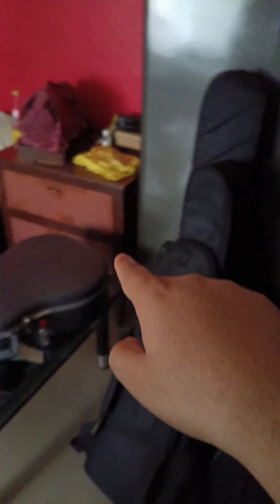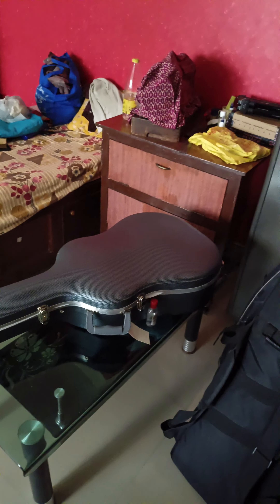SRP STUDIO SESSION VLOG #01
This is my first studio session vlog. Recorded three different Bengali independent songs.